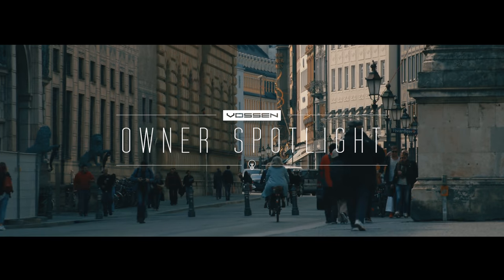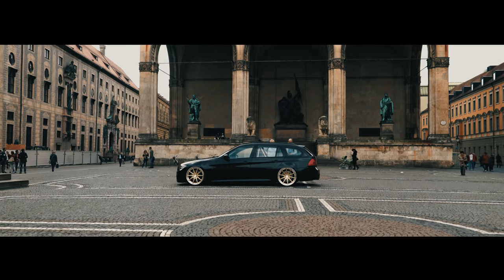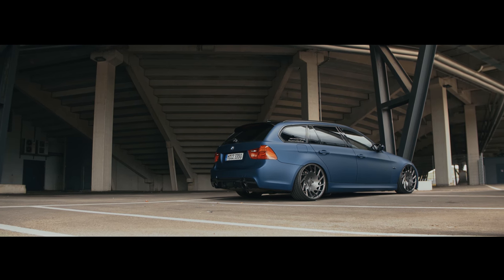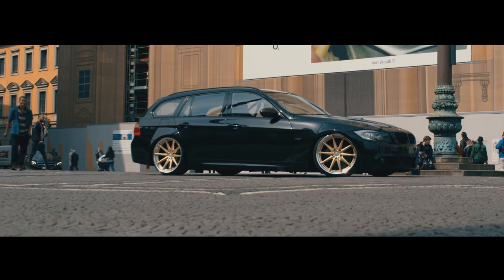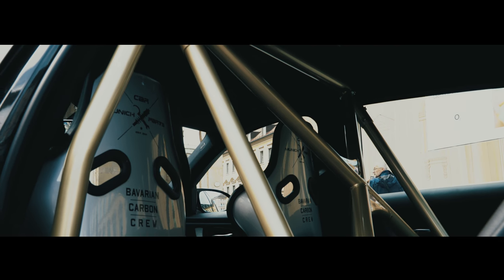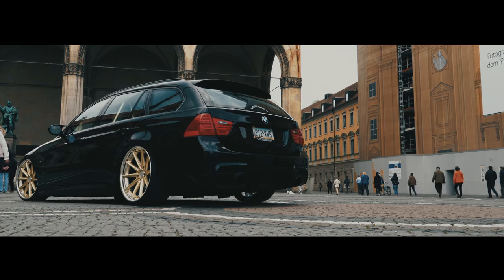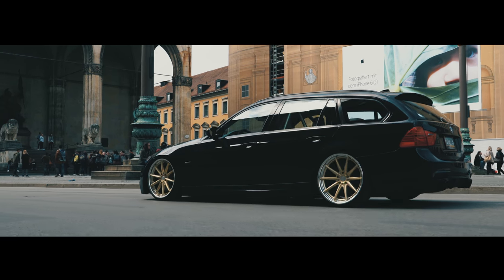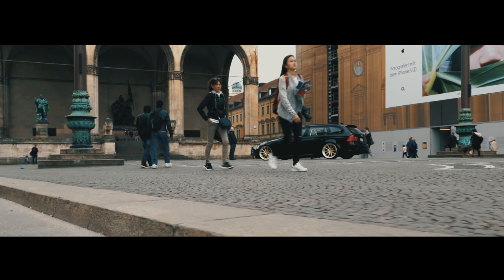Vossen Owner's Spotlight | "Julian's BMW 335i Wagon" | Vossen x Work VWS-1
Julian is on his third set of Vossen Wheels and was happy to talk more about himself and his modified 335i! Shot in Munich, Germany, we gained access to a historical site to feature his wagon!